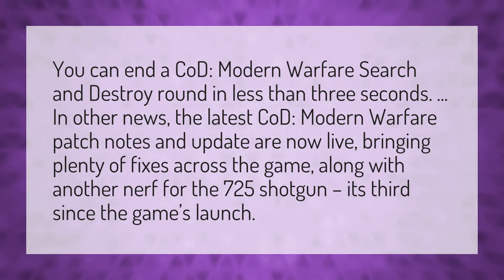Is search and destroy in modern warfare?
Call Of Duty League • Is search and destroy in modern warfare?